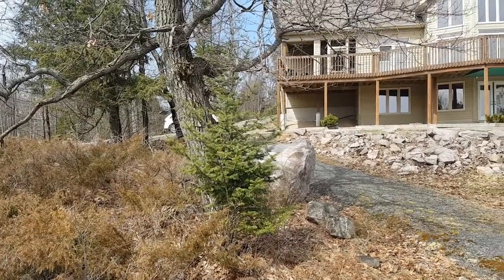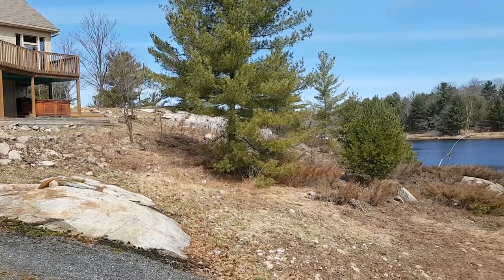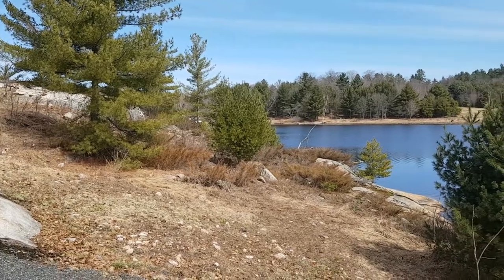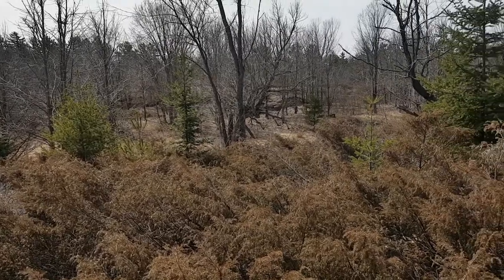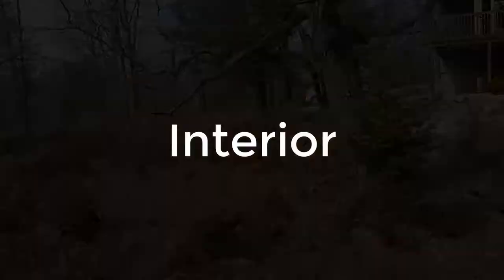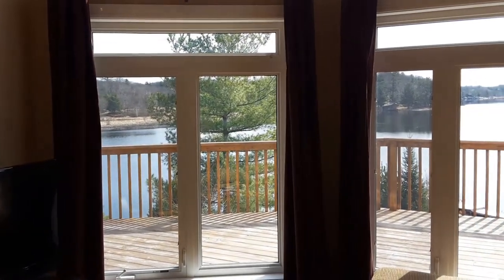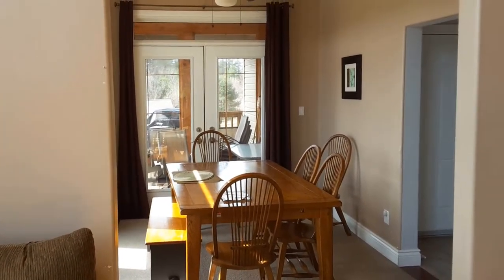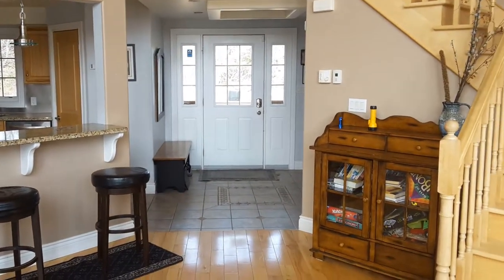Georgian Bay Cottage For Sale Deep Bay Alves Bay $1,465,000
Georgian Bay Cottage For Sale. Visit this Georgian Bay Cottage for Sale in this video with Mike Swick, your waterfront realtor. Mike Swick invites you to enjoy this video of a beautiful Georgian Bay cottage for sale.  It is the best of both worlds, calm waters of a large inland lake yet excellent boat access to Georgian Bay proper for unlimited boating, sight seeing and fishing! The spacious Georgian Bay executive home/cottage has all of the comforts you could wish for including a wired propane generator as a backup. The sought after privacy of this approximately 10 acre lot with 617` of water frontage is only one of the features that makes this opportunity impressive. A great room with floor to ceiling windows with a long view down the bay, a gourmet kitchen with stainless steel appliances, main floor master bedroom with a 6 pc ensuite, totally finished basement with walkout, a hot tub and a luxurious 2 bedroom bunkie and sitting area with a 3 pc bath are just a few of the highlights. *yrs